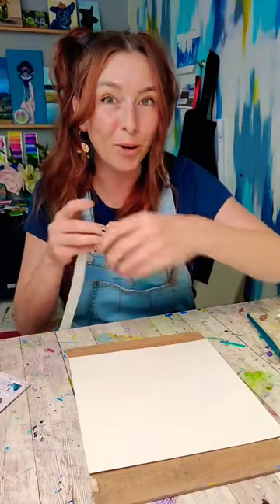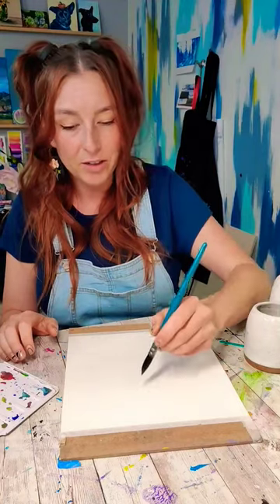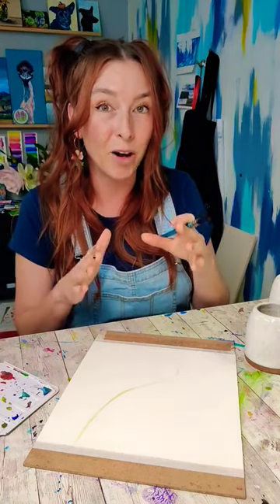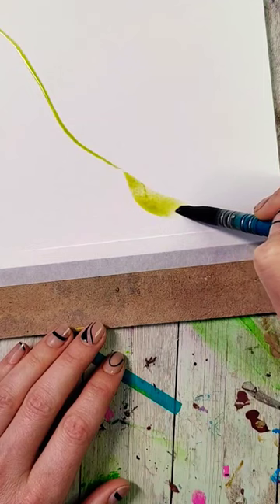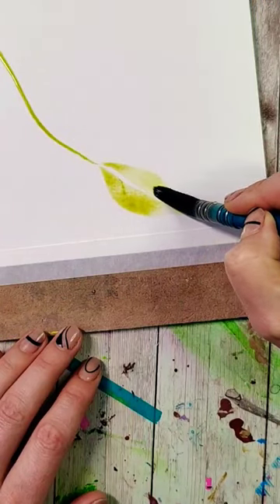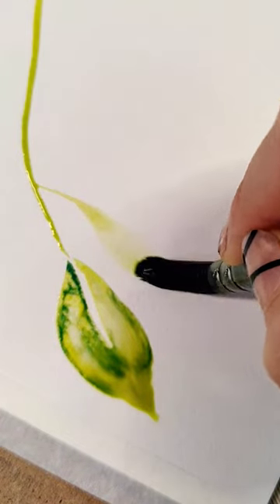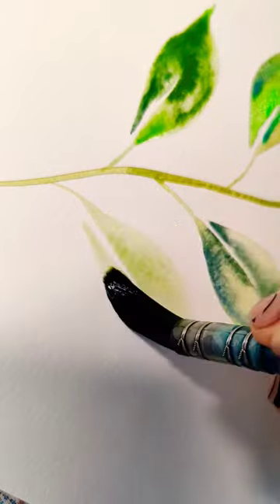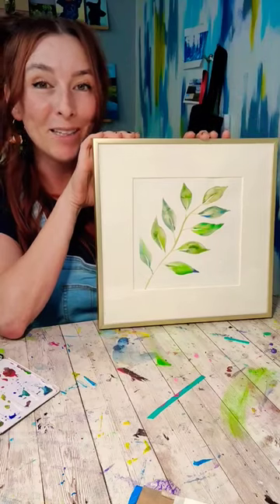2 stroke leaves can be a little tricky but they have a big payoff!